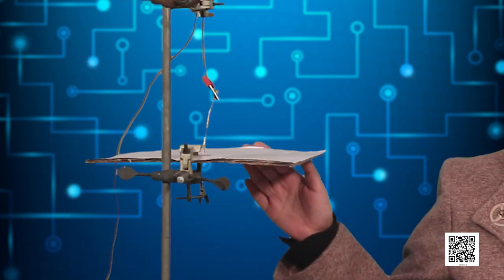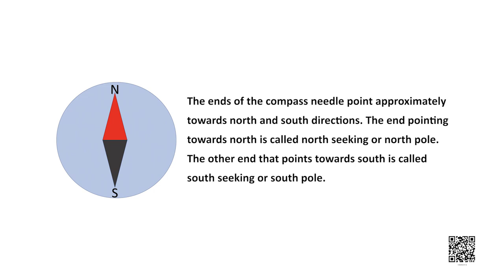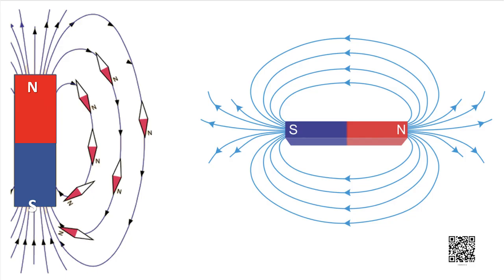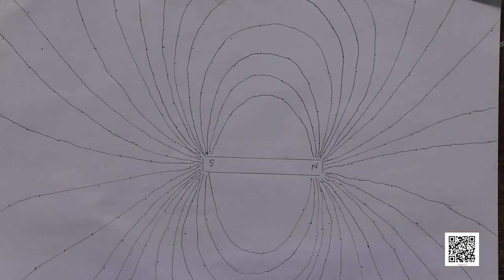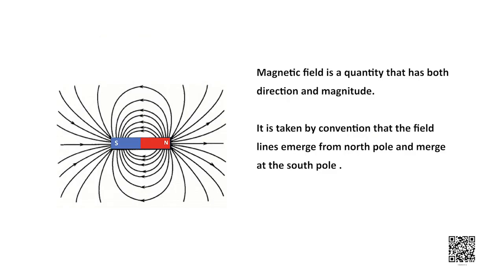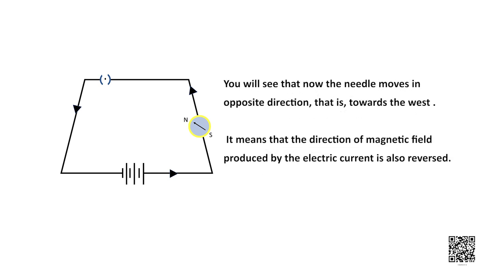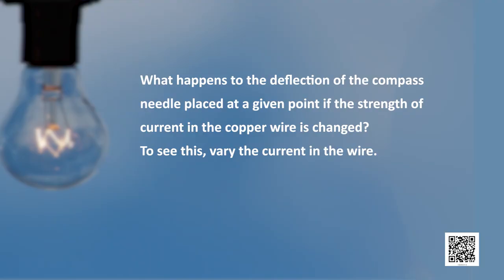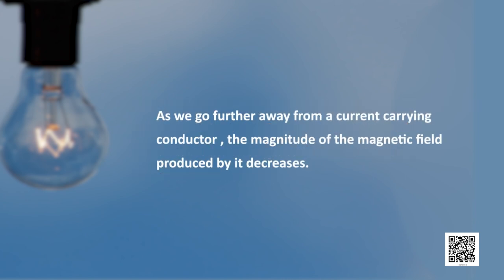Class 10 Science: Chap 13: Magnetic Effects of Electric Current-1